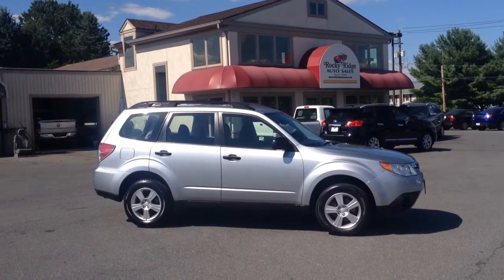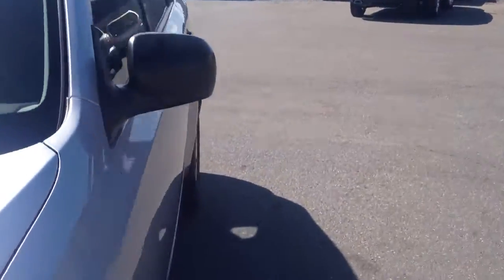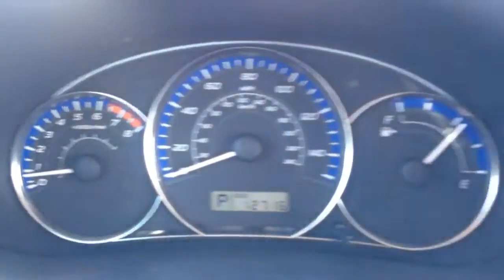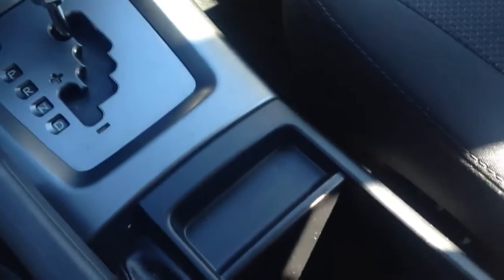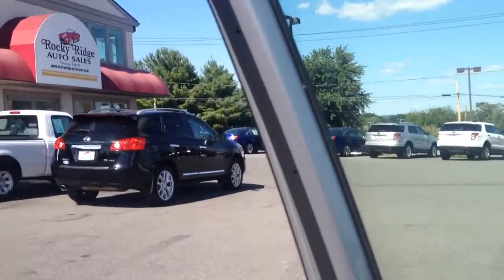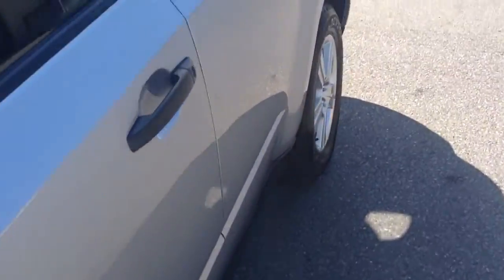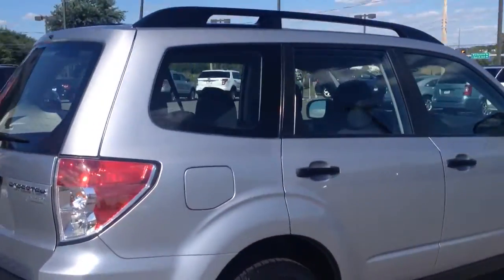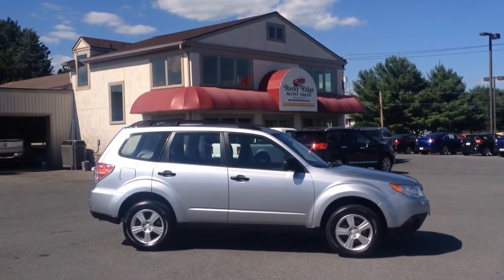RRAS 8850 Subaru Forester